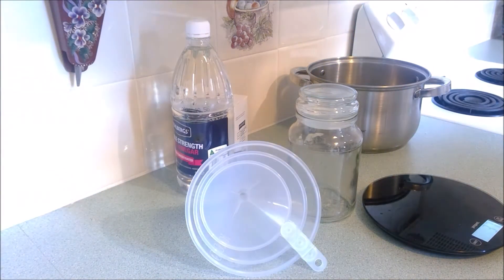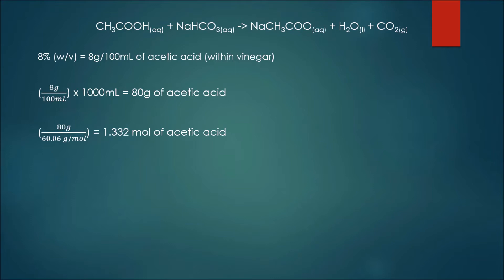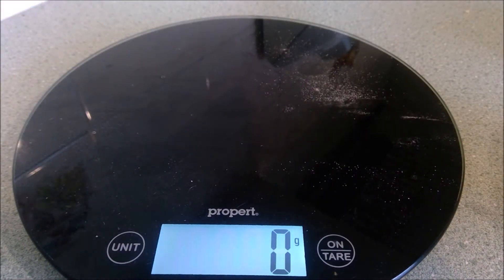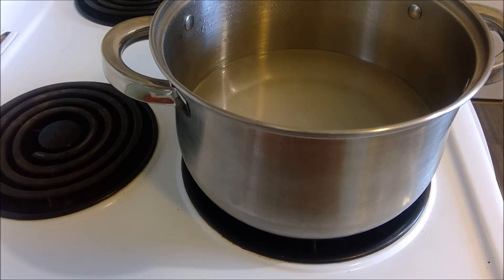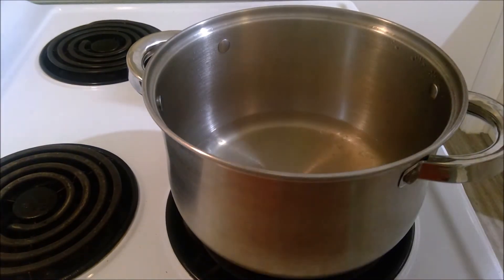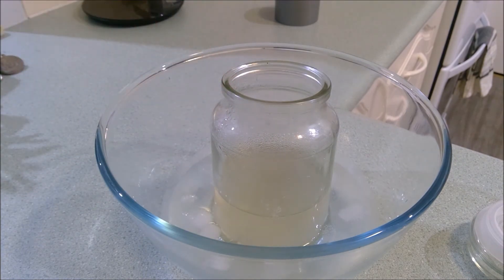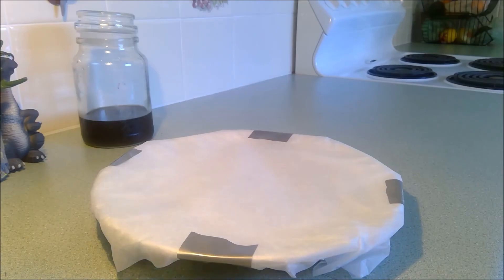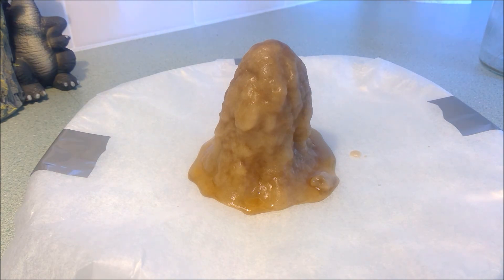DIY Hot Ice - Making an exothermic sculpture from at home chemicals (Bi-carb and Vinegar)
This tutorial features a start to finish work through how to make the Hot Ice creation using bi-carb soda (NaHCO3) and Vinegar (CH3COOH).

The tutorial involves a bit of stoichiometry as well but don't be put off by it if you haven't seen it before, all calculations are explained for a general audience.